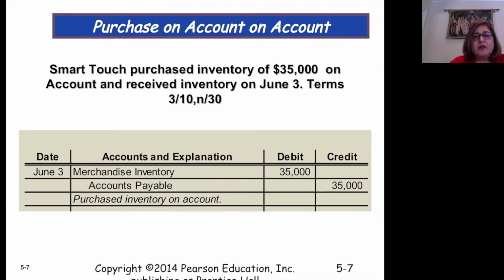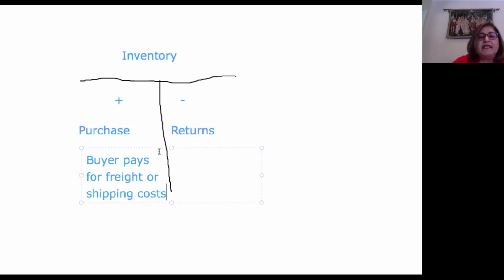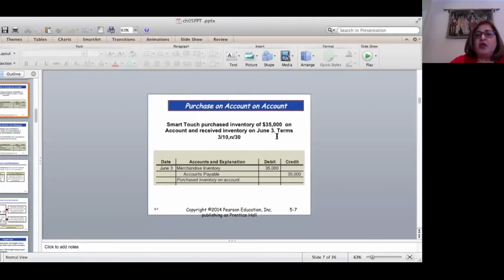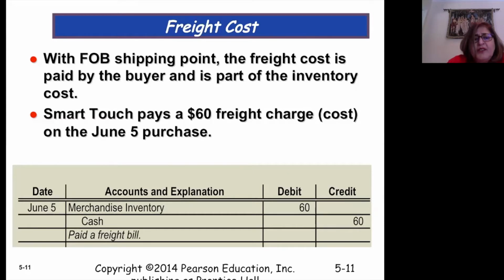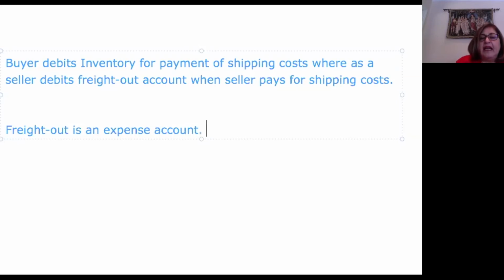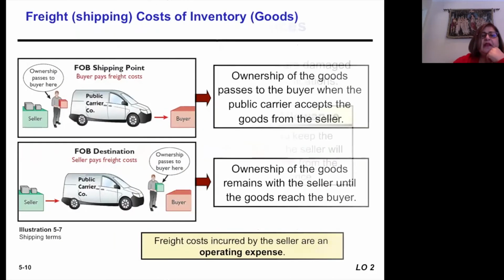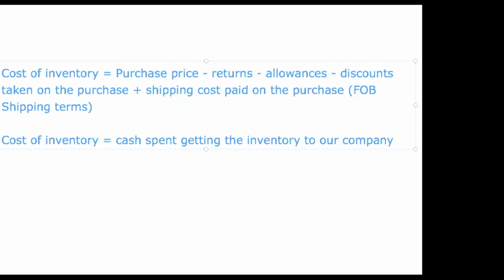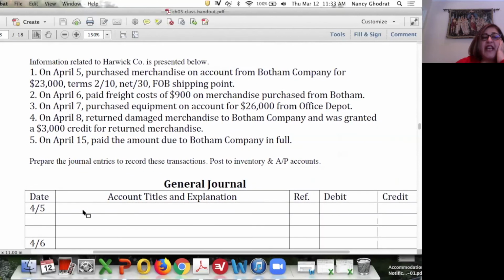Accounting for Merchandising Companies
Review of transactions for purchasing and selling inventory